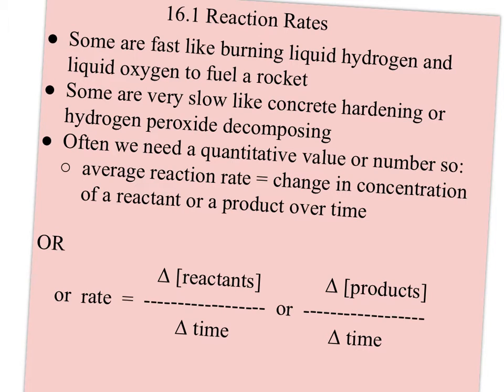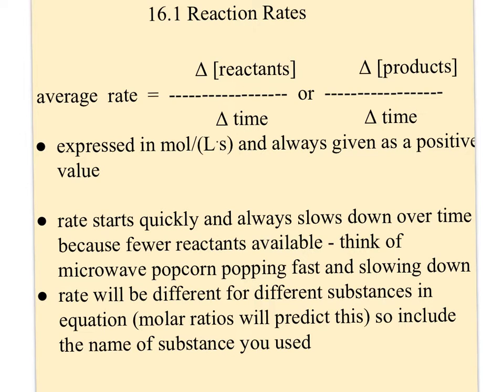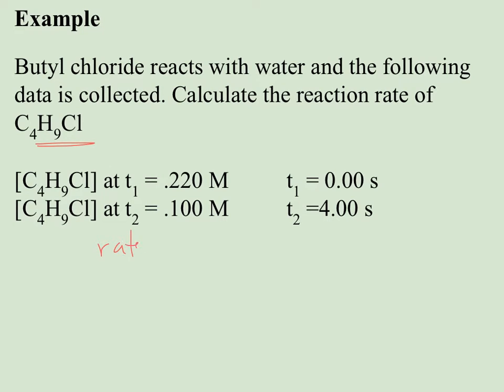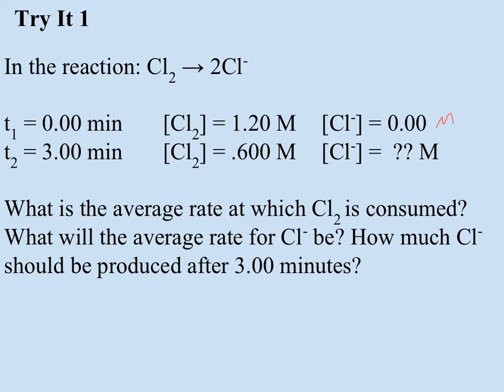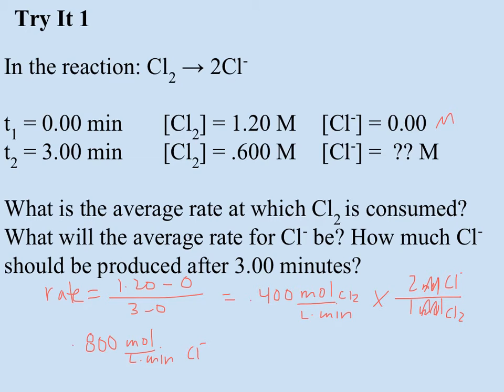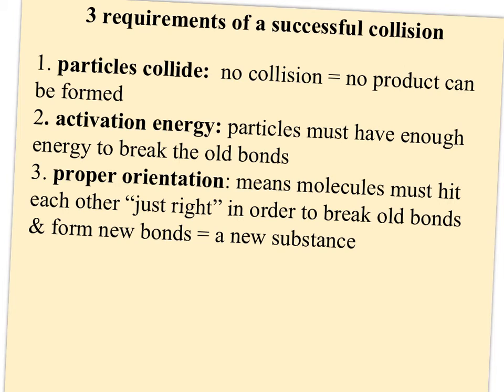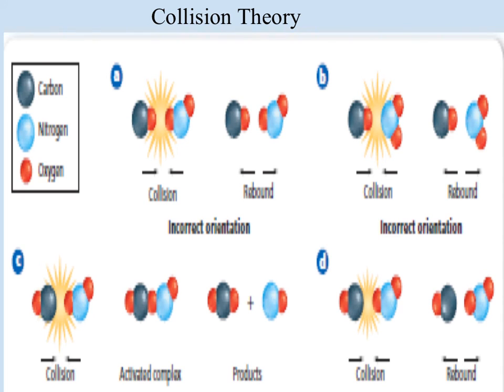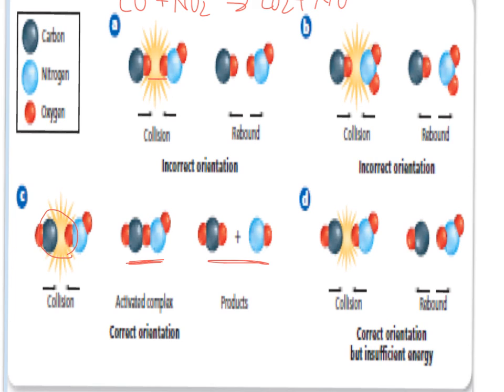85Chem4Everyone: average reaction rate & collision theory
Defines average reaction rate and illustrates how to calculate using the change in either product or reactant, as well as demonstrating the relationship between the rates of different substances in a reaction.